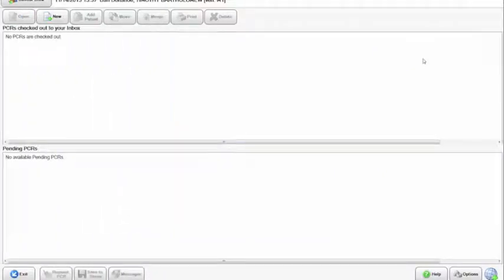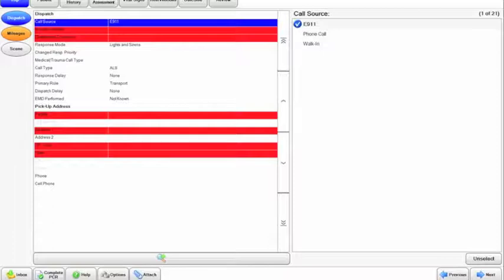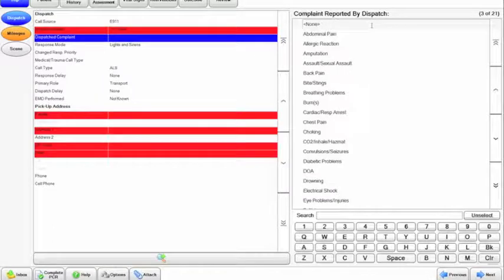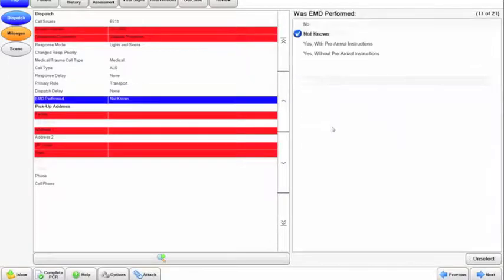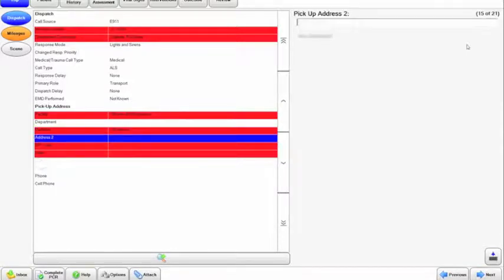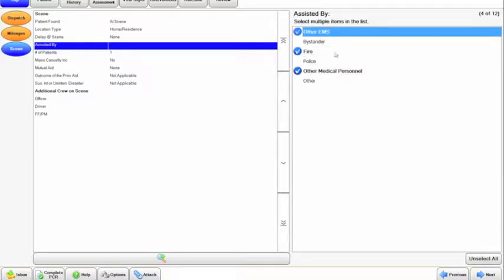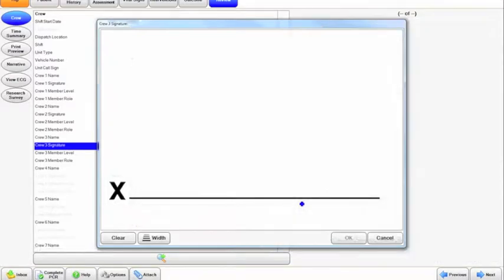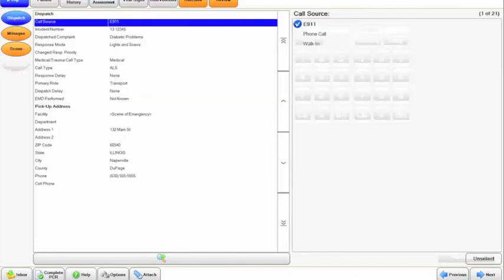Zoll Video #2 - Trip Tab